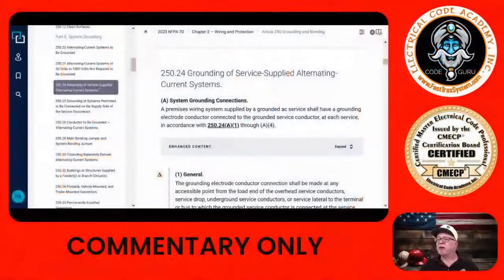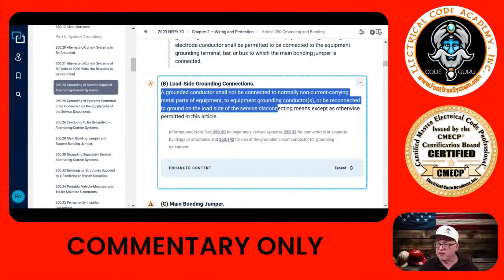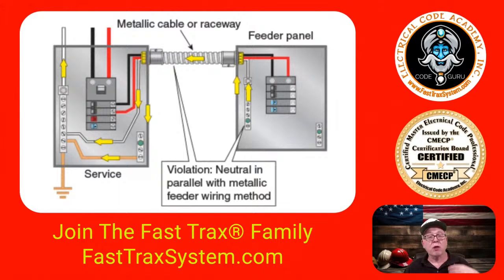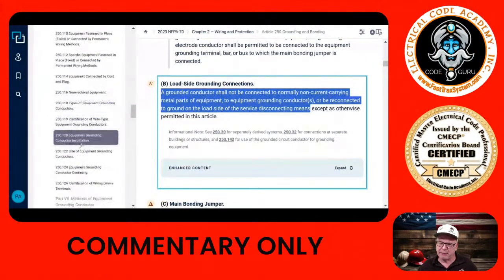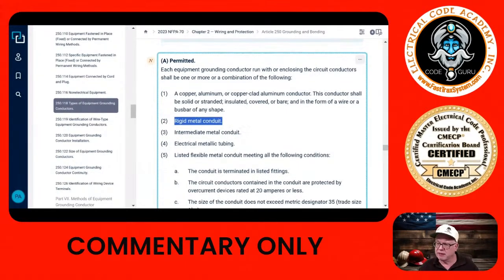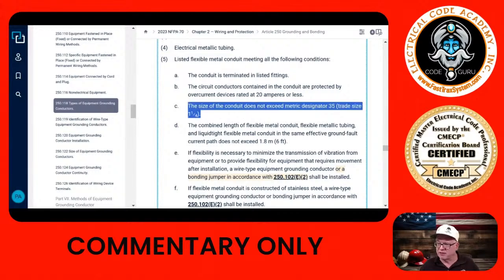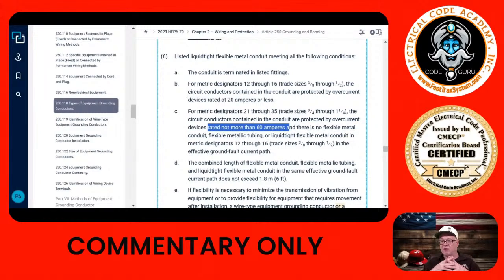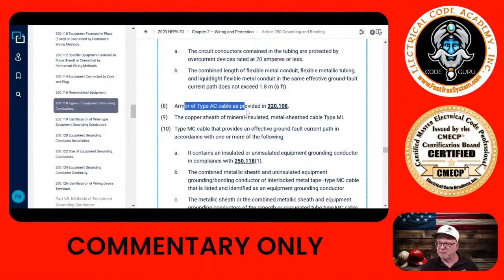Coffee Hour | Let's Talk Objectionable Current and 250.24(B) Violations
In todays video we talk "Objectionable Current" but more important the improper case to neutral connections that take place on the load side of the service disconnection means.

You can find out more about the "electrical exam prep" subject you need

Our video is all about "electrical exam prep" topic information but we   try to cover the   subjects:
-electrician exam
-journeyman exam prep
-electrical exam
-master electrician exam test

Electrical exam prep subject is showcased in lots of youtube video, yet we tried to provide you the most effective details in a short and also understandable video.

To find out more about this subject, please view the rest of this brief video and thank me later on.

Below the video player, click SHARE button. After that Click Embed icon. From popup that appears, copy the code.
After you see a YouTube video, it will instantly play another related video based upon your viewing history.
This Yt channel has other related video clips concerning electrician exam, journeyman exam prep and electrical exam Please check them out for exclusive electrical training videos.

I wish you liked this video clip where we covered as long as we could about electrician exam as well as journeyman exam prep